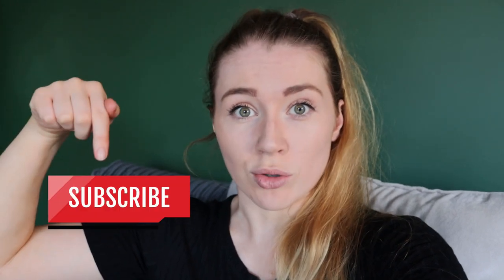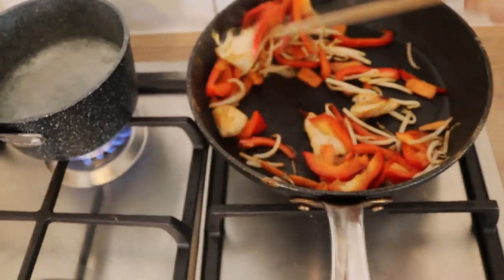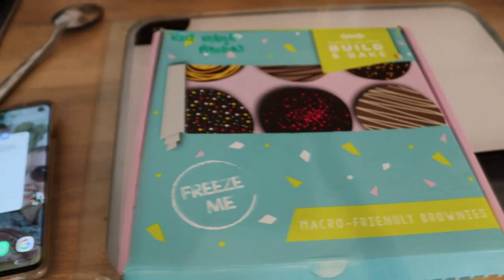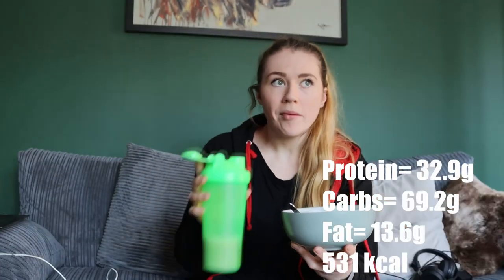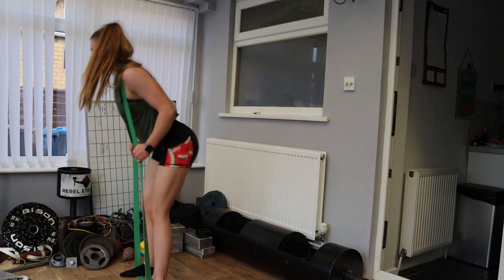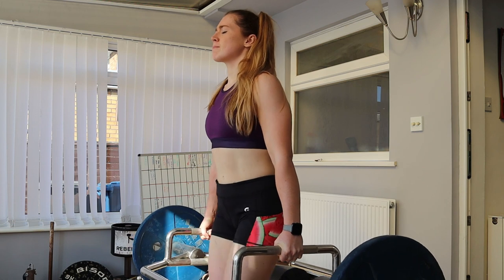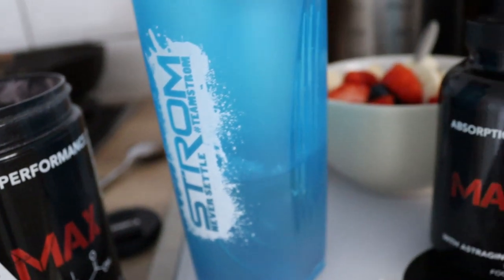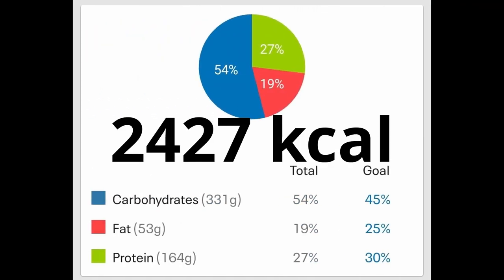FULL DAY OF EATING | Meals, Macros and a Quarantine Workout!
A full day looking at what I eat in order to compete as an elite Strongwoman. This video all drops some knowledge bombs so you can see WHY I eat the way I do; as well as a peek into my mobility routine and home workout during the 2020 Lockdown.

Gifted Mind Body Future Vibey Roller